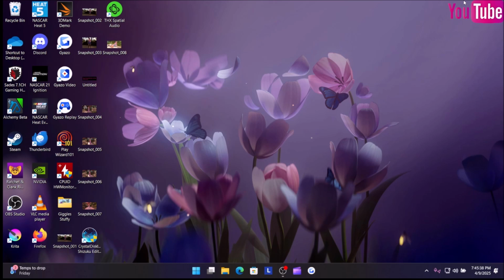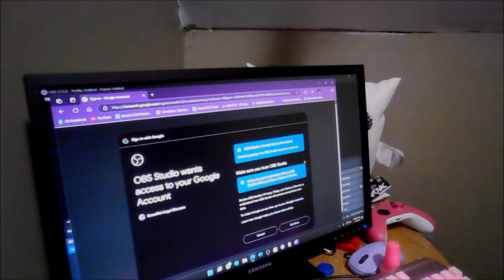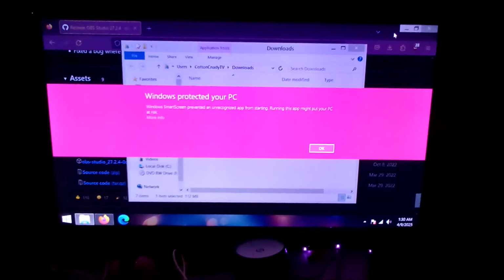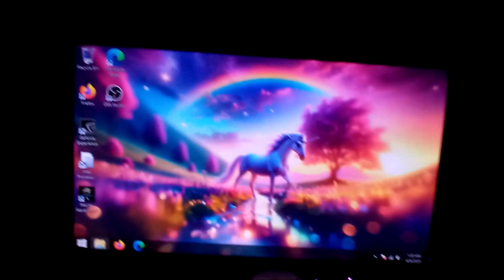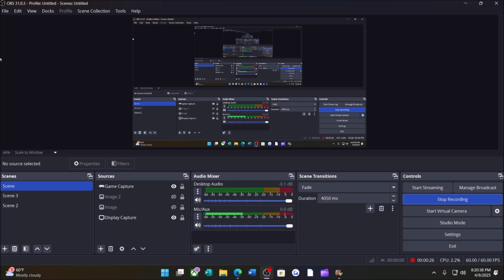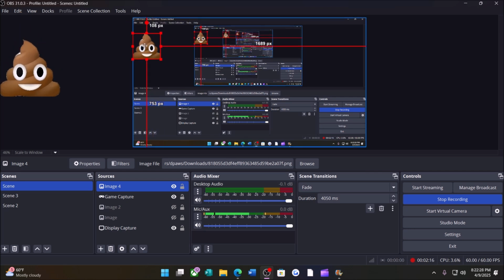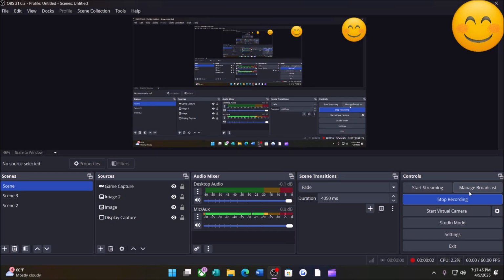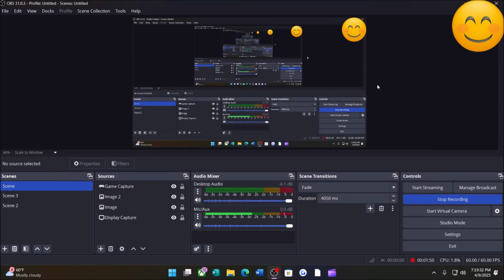Setting up and Using OBS for First Time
This How video on using OBS For first time setting and Overlays Basic
Also using OBS on older OS Also
Sorry about Audio Quality the Bluetooth headset Is not Best With computer i used  also
My laptop microphones has audio filters to remove background sound
and webcam not the best

You want have Quad Core CPU
8GB Ram  or More
and  Video Card For 1080p  HD and 60 Rec and streaming
Dual core CPU 8GB Ram Or More  and Video Card for 720 30 and 60 Streaming   Integrated would work for 720P Rec  For Desktop Recording
27.4 Is Last version for Windows 8.1 64bit
All New version Is Windows 10 and 11
Mac and Linux

Cheaper computer with lower end hardware like budget computer  Might have issues

This my first Howto video to help people set up OBS
So Be kind i will make a Follow up video
Keep comments Kind and Nice